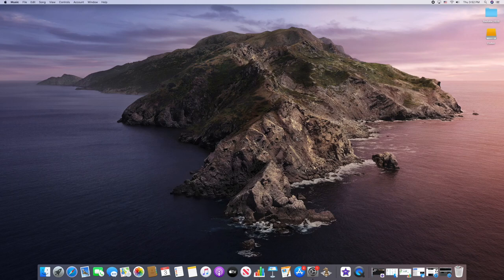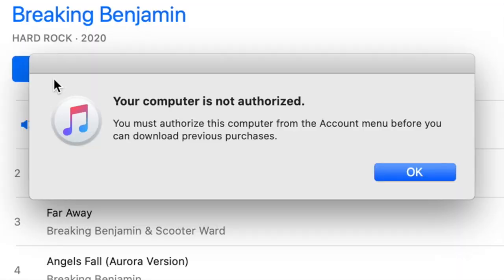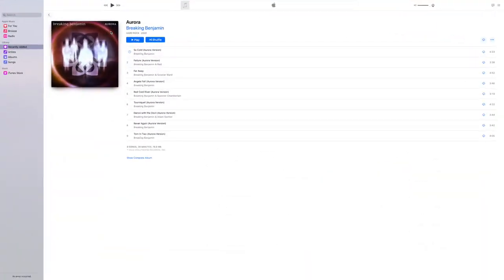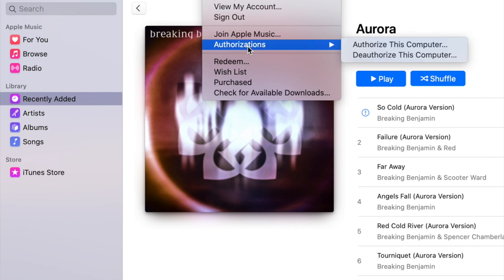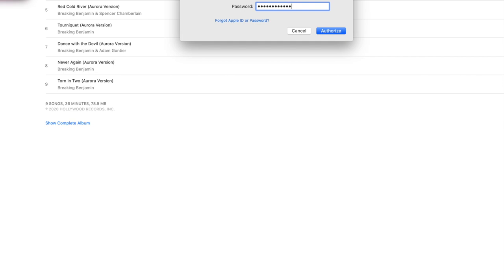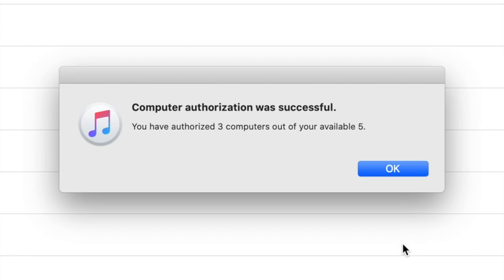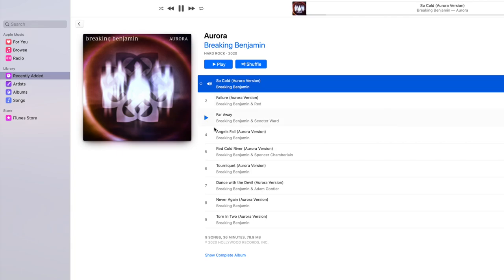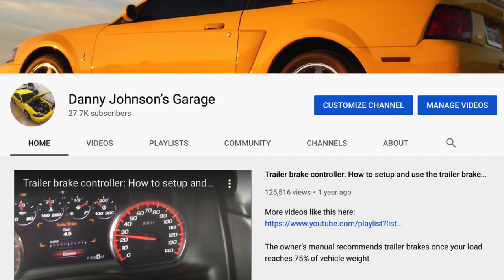Authorize Computer from account menu iTunes music: How to fix iTunes won’t let you play your music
Keyboard accessory

imac accessories